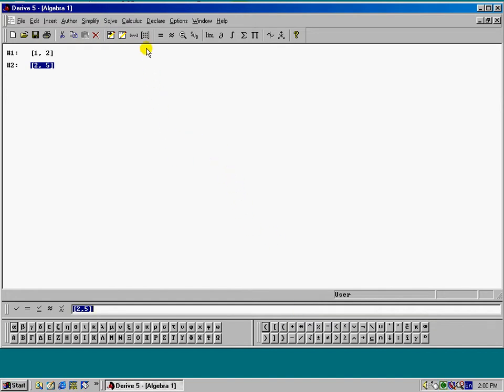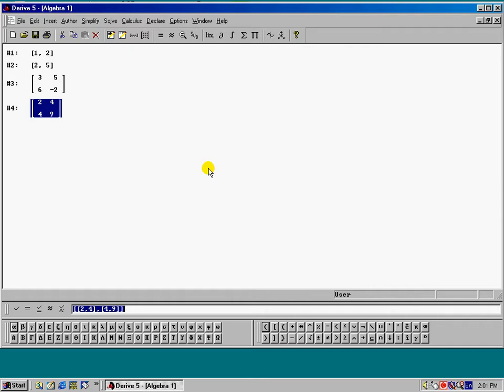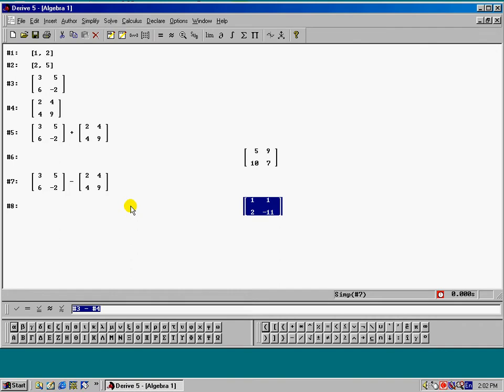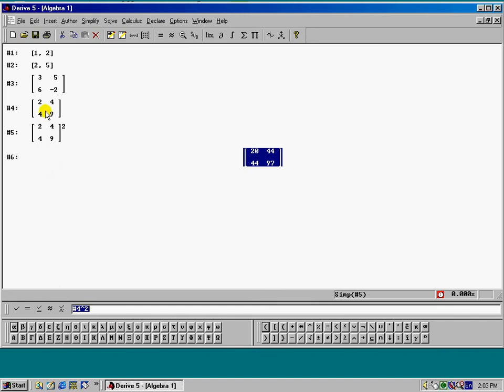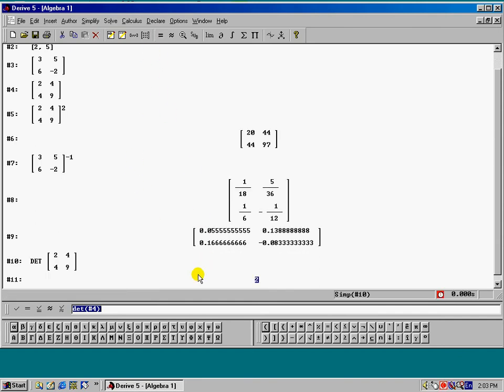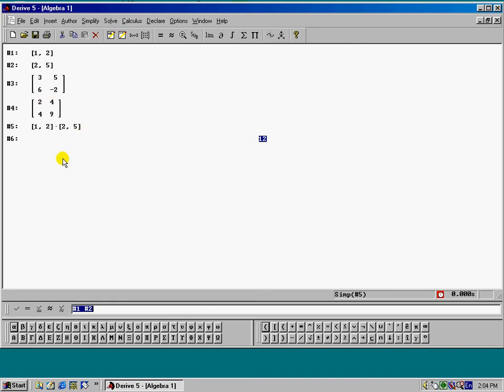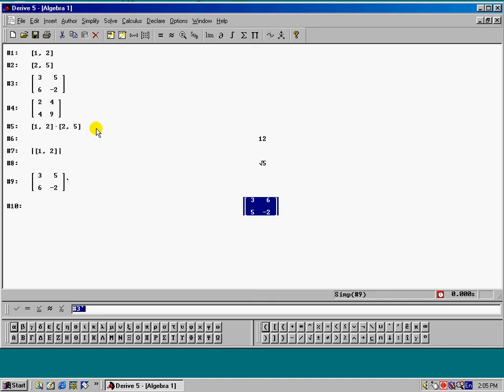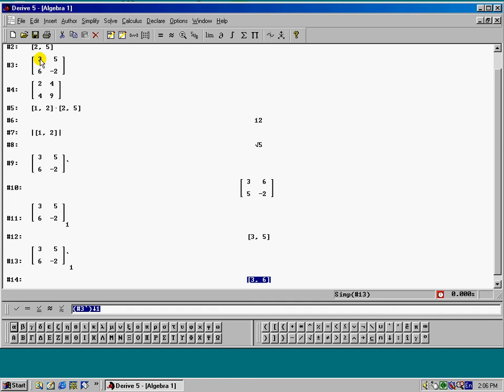Matrix Operations derive 5